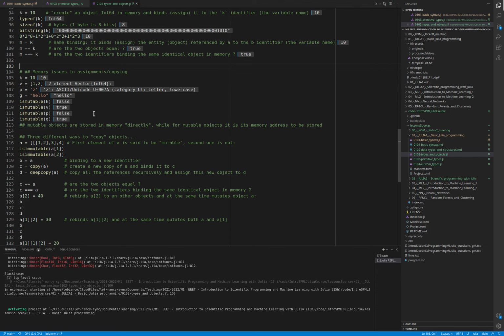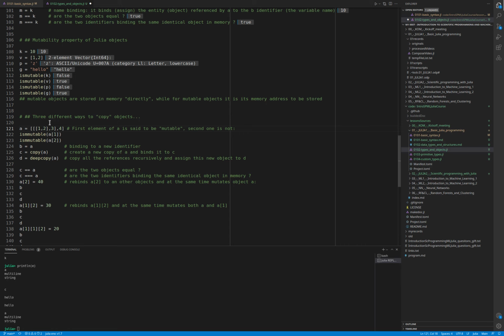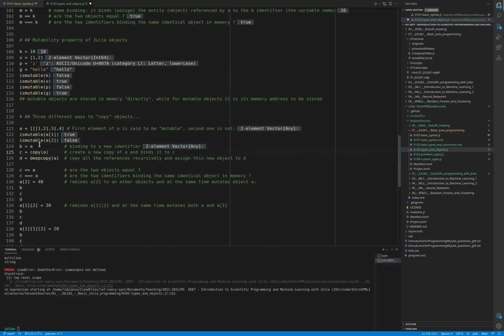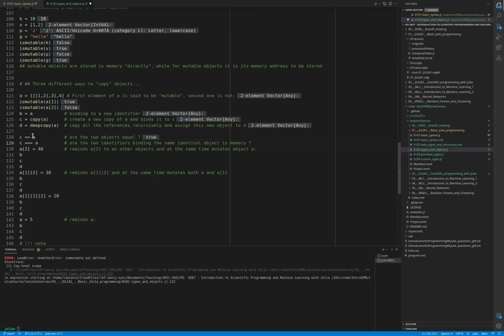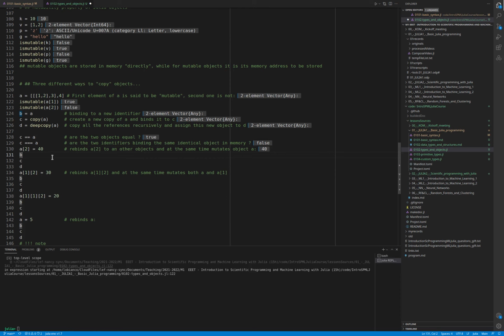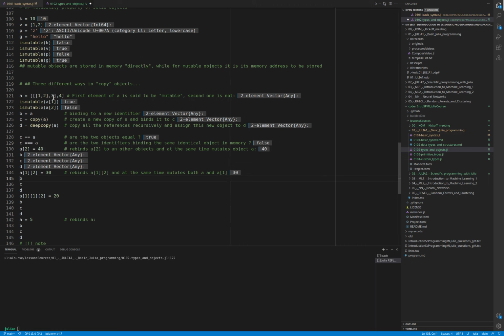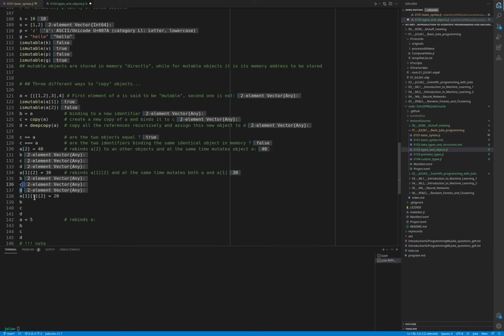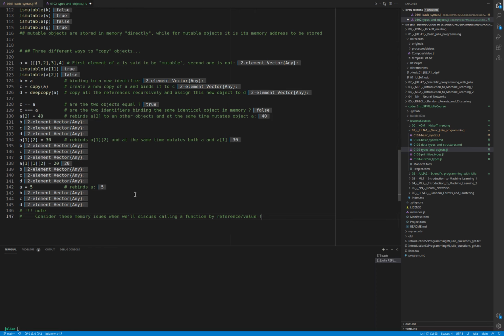SPMLJ 01 JULIA1 2B Types and objects Part B Object mutability and effects on copying objects